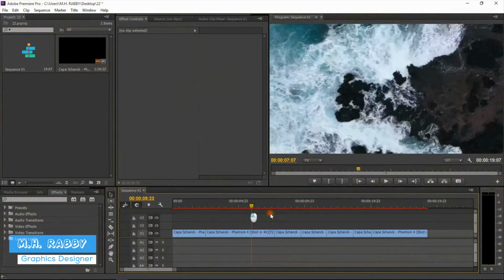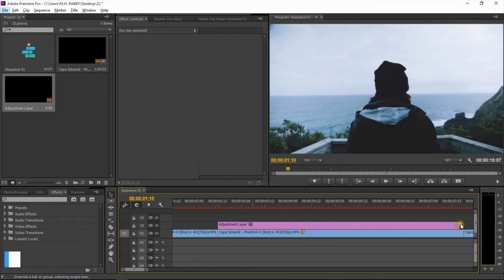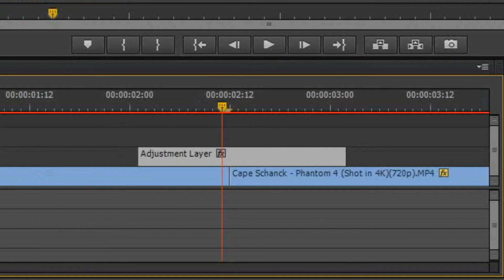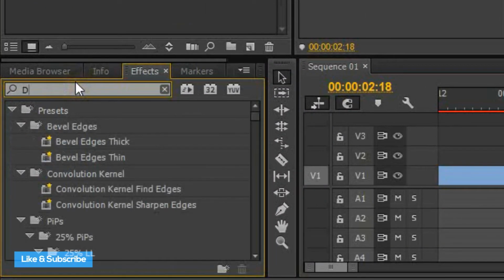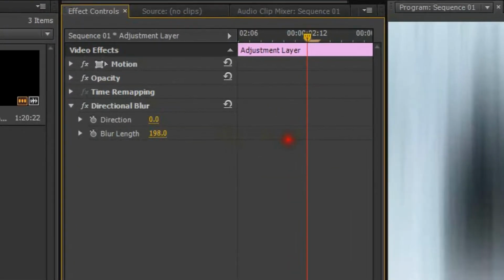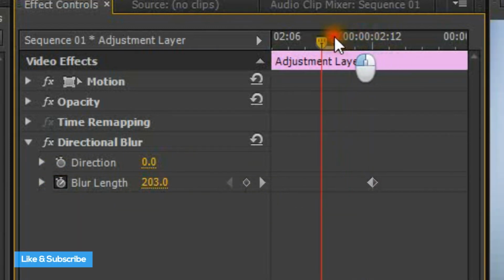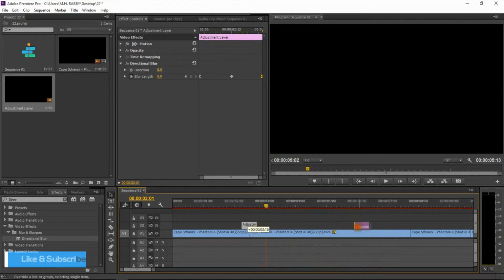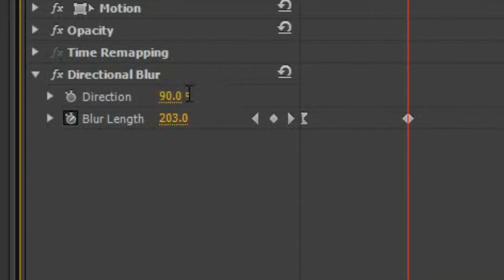Cinematic Blur Transition Effect Adobe Premiere Pro Cc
In this tutorial I'm going to show you guys how to make a Cinematic Blur transition Effect Using Adobe Premiere pro cc 2017,2018 and Adobe Versions.This Is a Cool and New Way/Method of making Blur Transition.this is also known as WHIP BLUR TRANSITION.This video is Containing all about Transition effect and also the Premiere pro basic and Advance.
So friends lets jump into Premiere pro to see the Tutorial of making Transition Effect.